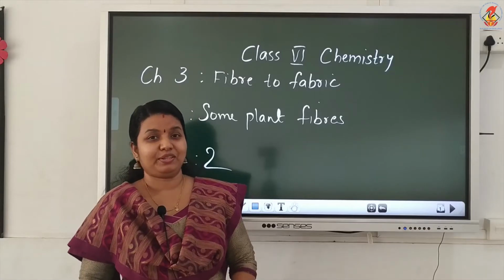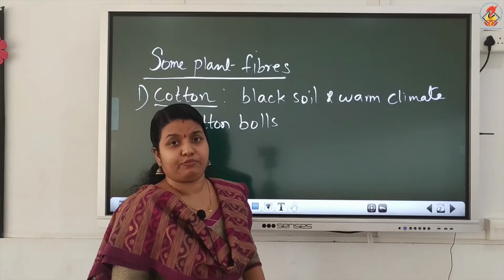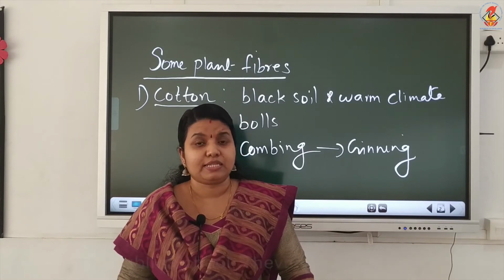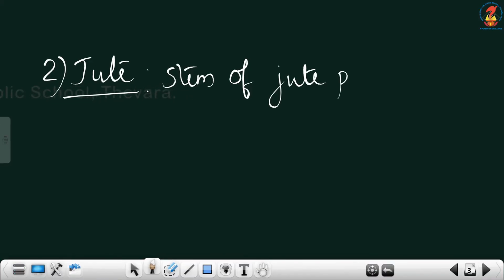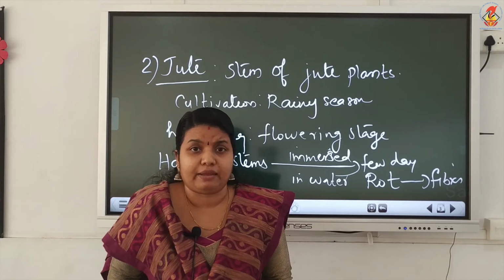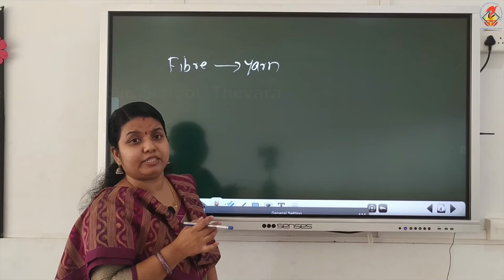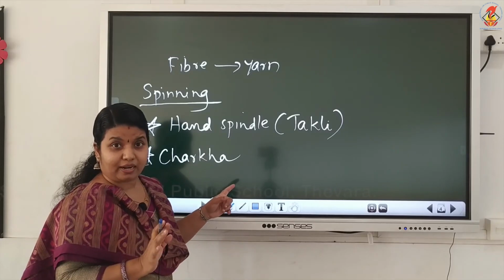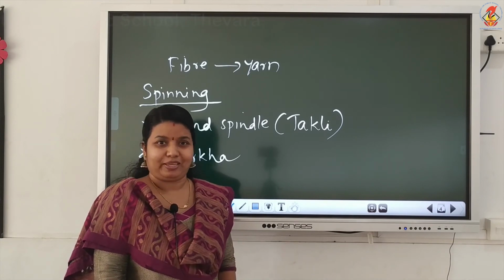Chem06 Chapter 03 Fibre to Fabric Video 02 Some Plant Fibres